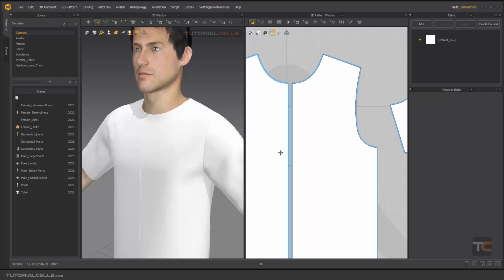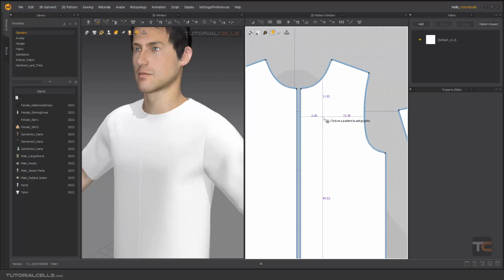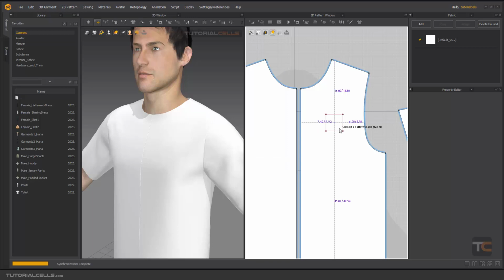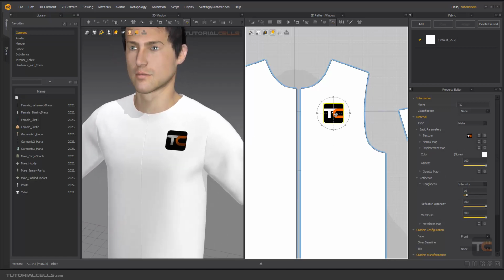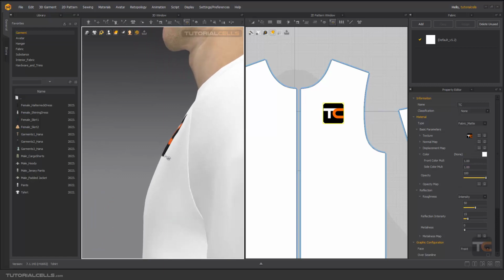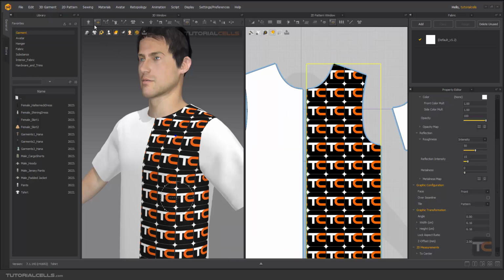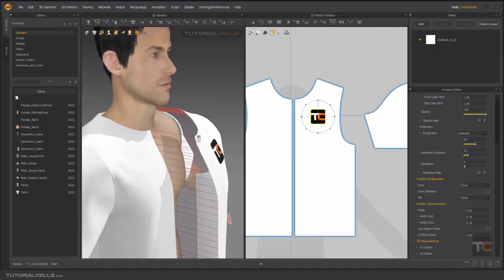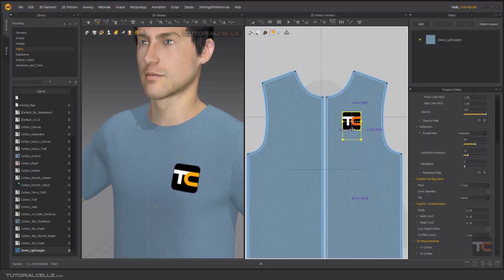0031. decal , import 2d graphic in Marvelous Designer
In this lesson, we want to explain how to insert a logo or 2d graphic design on patterns.